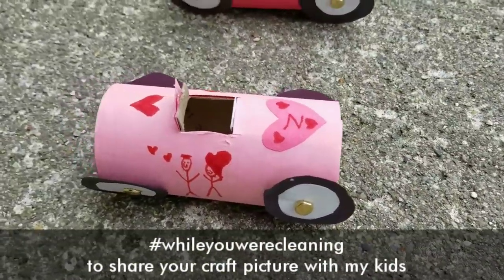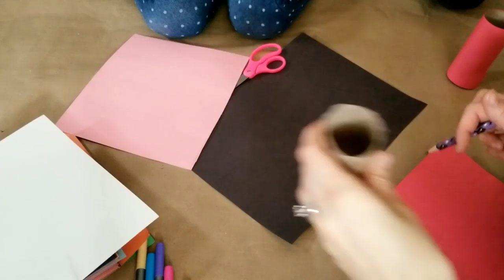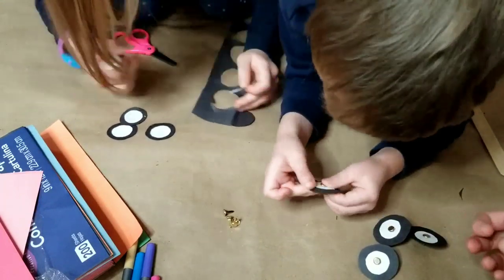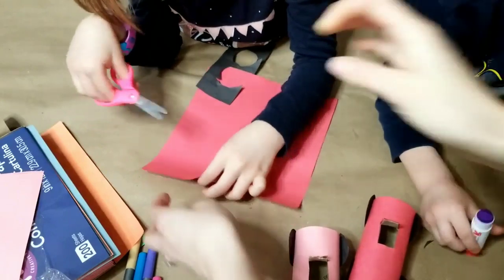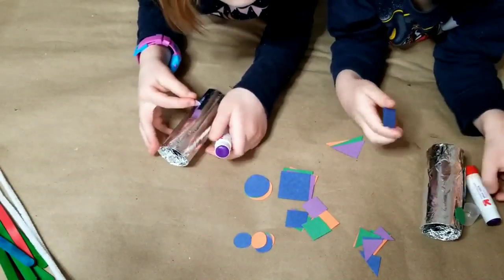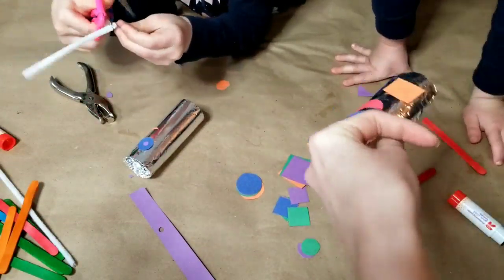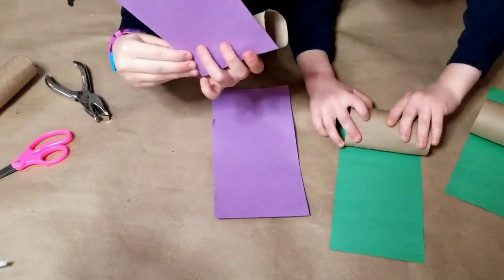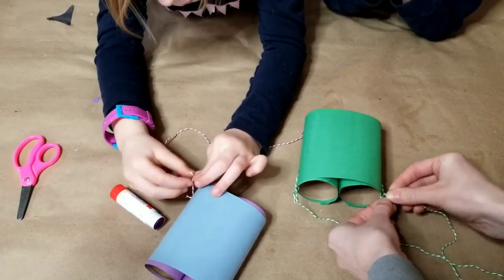Crafts for Kids • toilet paper roll crafts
Quarantine Crafts for Kids • toilet paper roll addition

We hope you enjoy these crafts while spending time at home with your kids!